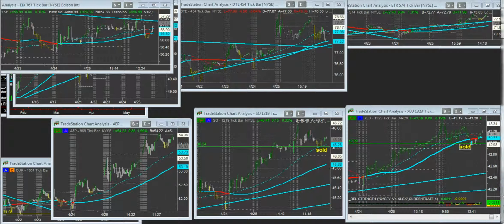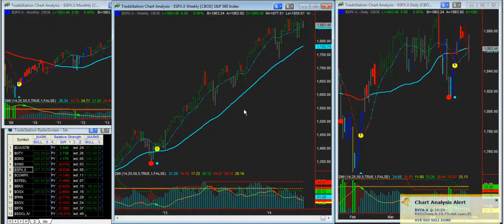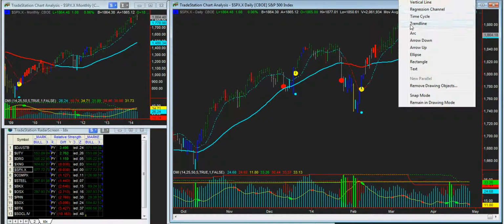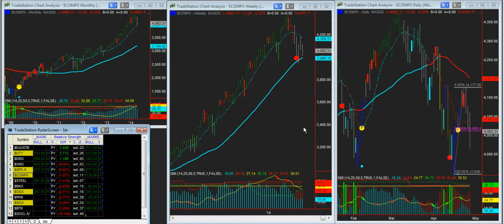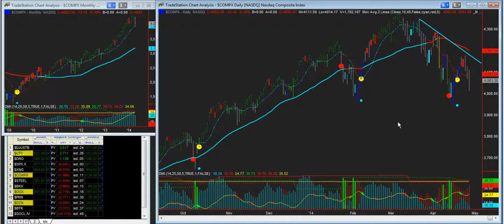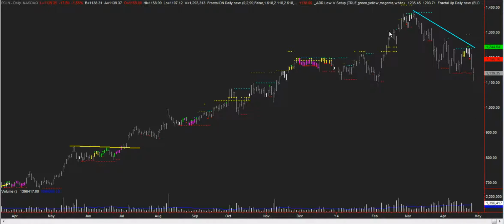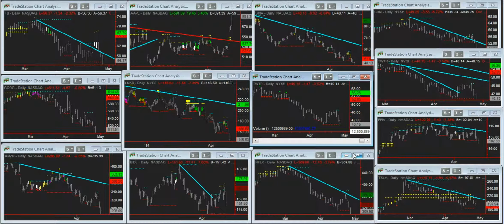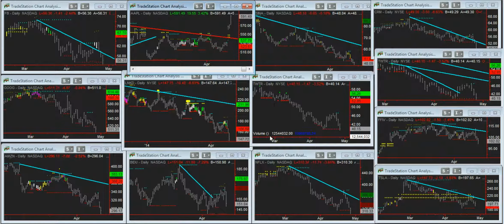28Apr14 Preview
Description